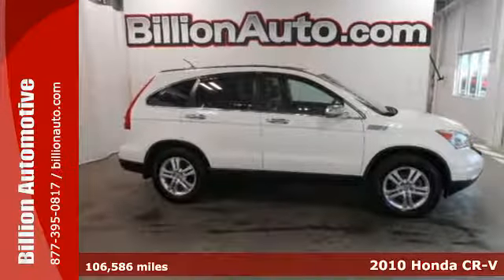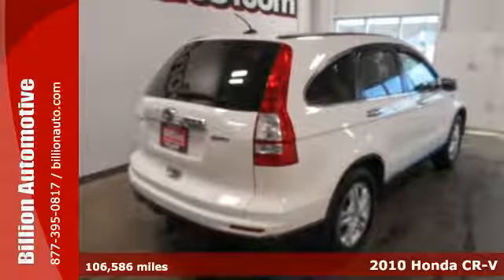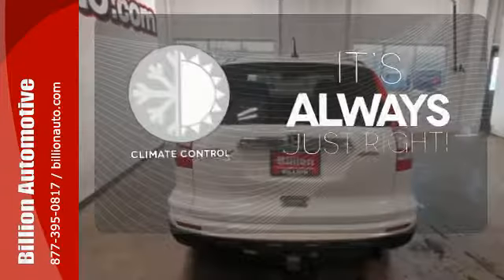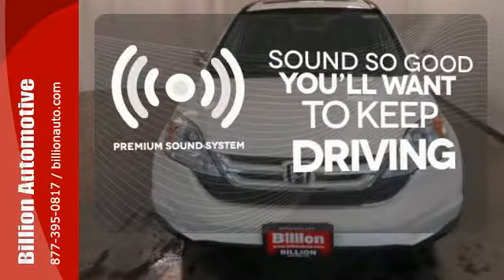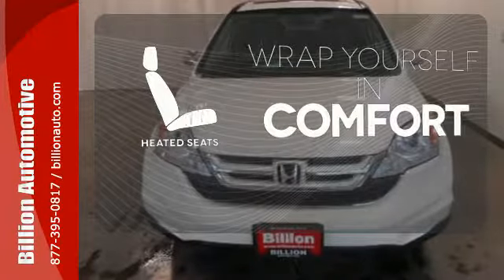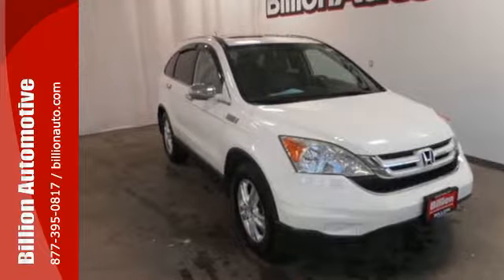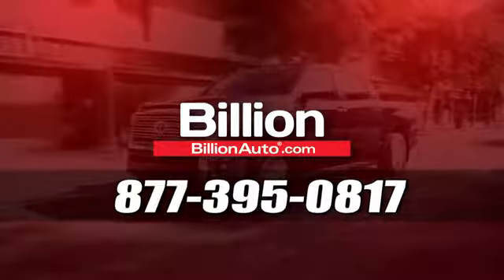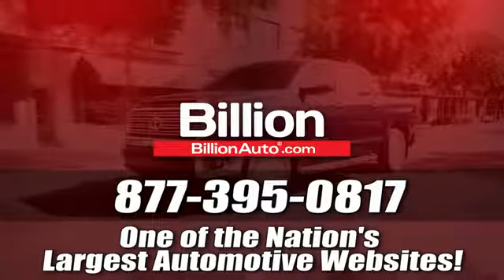Used 2010 Honda CR-V Souix Falls Car- For- Sale, SD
Year: 2010
Make: Honda
Model: CR-V
Trim: EX-L
Engine: L4
Transmission: Automatic
Color: White
Interior: Gray
Mileage: 106586
Stock #: T23264A
VIN: 5J6RE4H73AL055618

Address:
19 Midwest Locations
Souix Falls Car- For- Sale, SD 57106